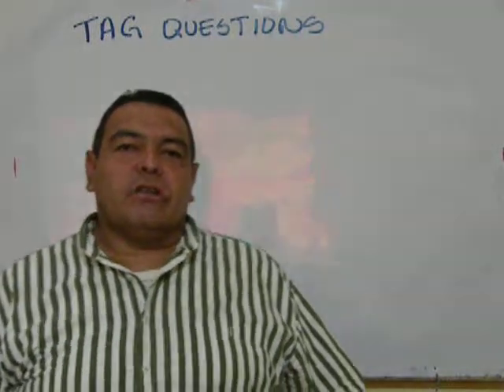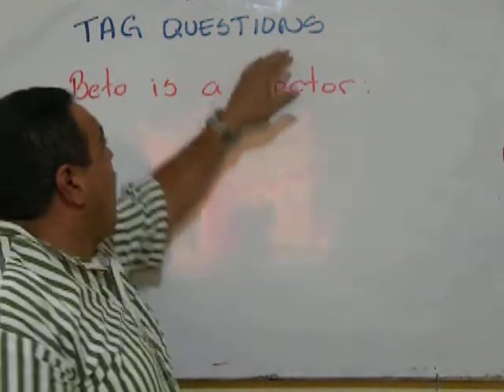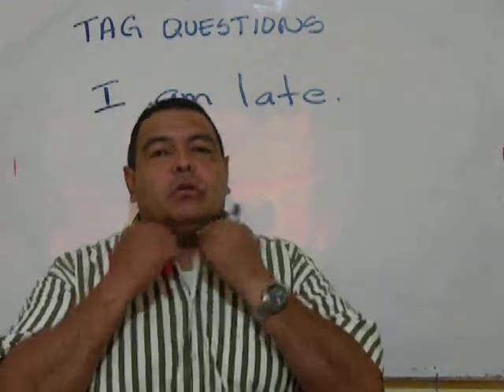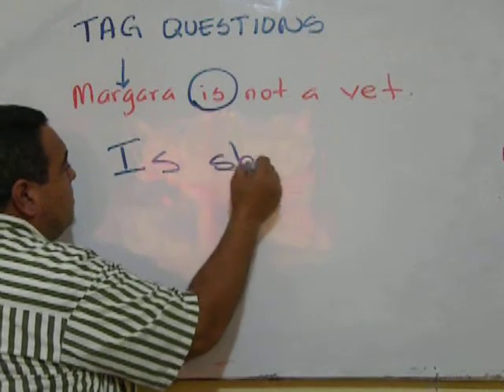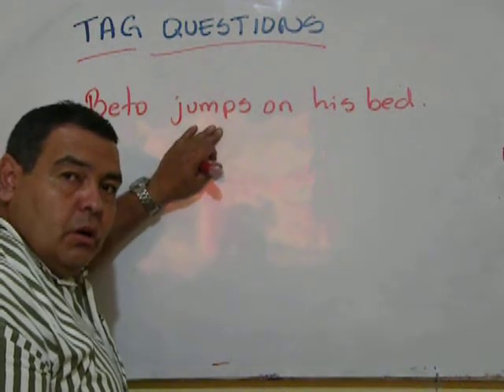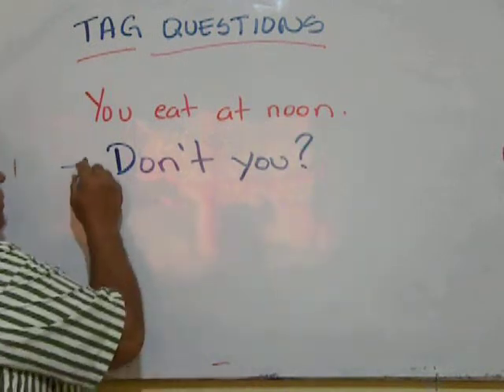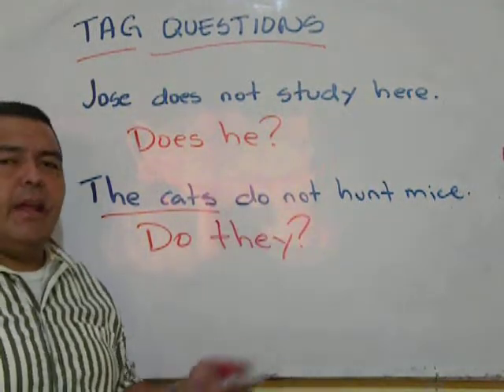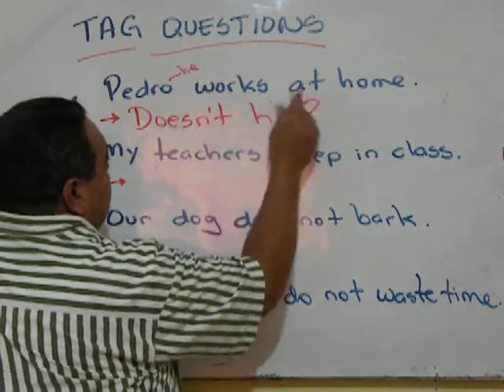TAG QUESTIONS SIMPLE PRESENT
EXPLICACION DE QUE ES UN TAG QUESTION, ENFOCADA EN EL SIMPLE PRESENT TENSE